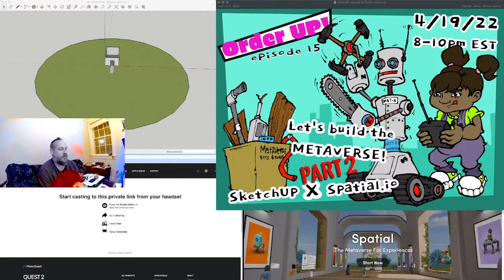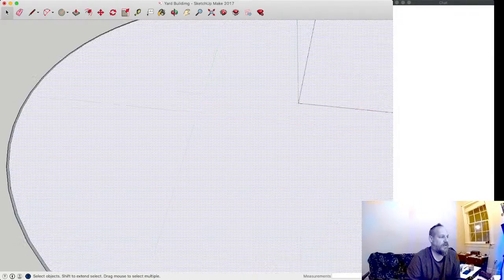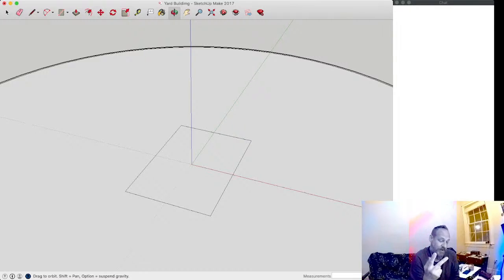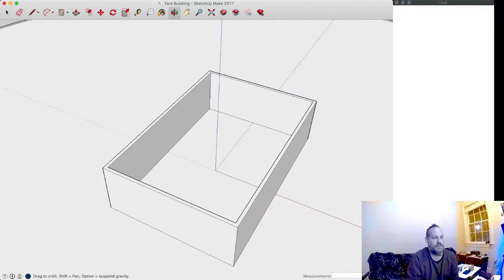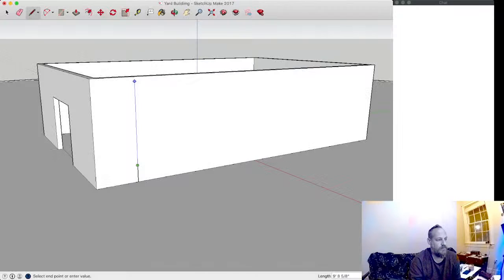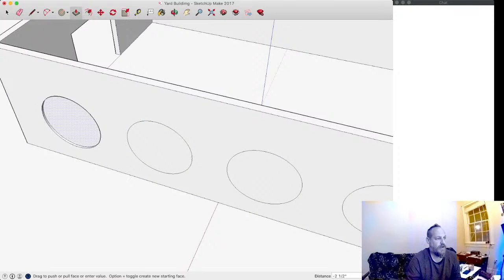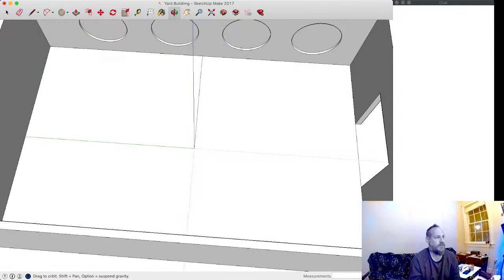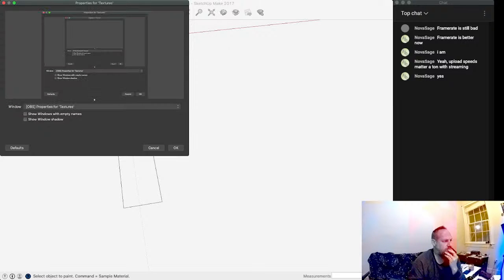Order UP! epsidoe 15 test